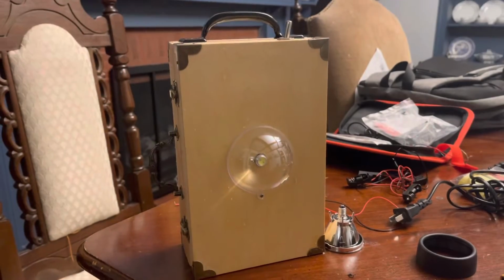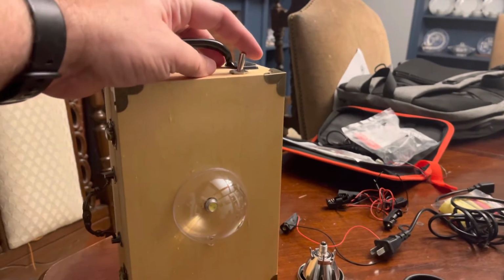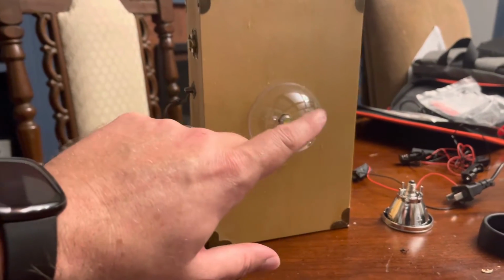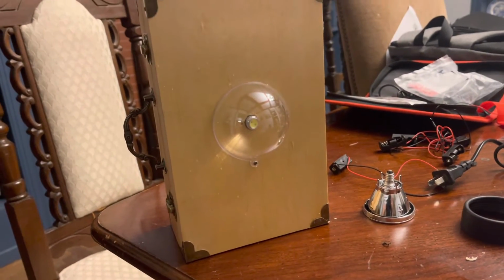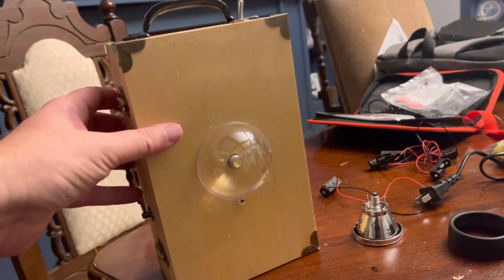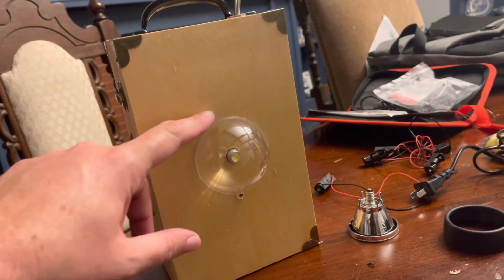How to make a 1920s style rechargeable lantern part two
A super quick video just showing part of the finished product. Needs to have a little bit more done do it to get it complete looking but you get the gist from this. I hope you like it and if I get it cleaned up, I’ll do another video showing you all the flashlights that I’ve either renovated or made.￼